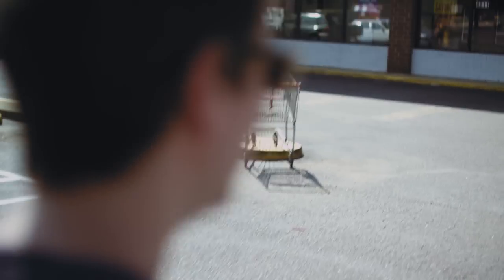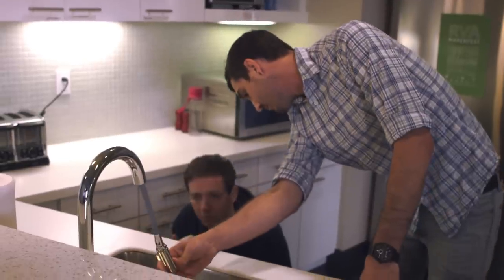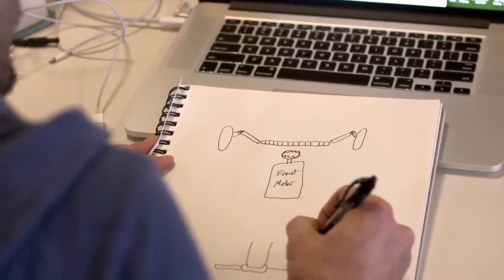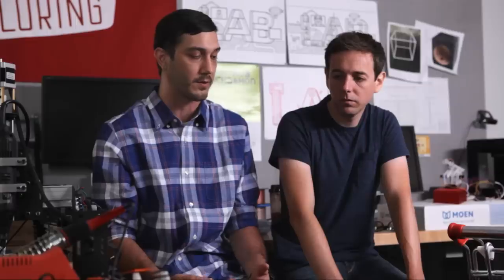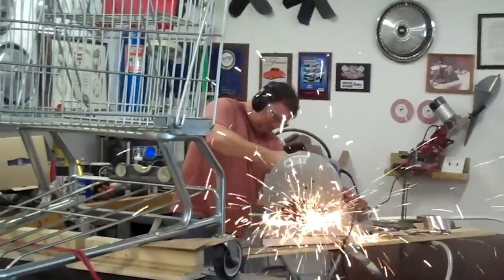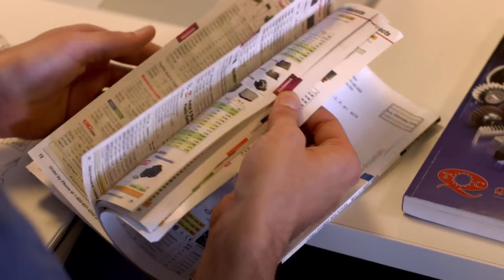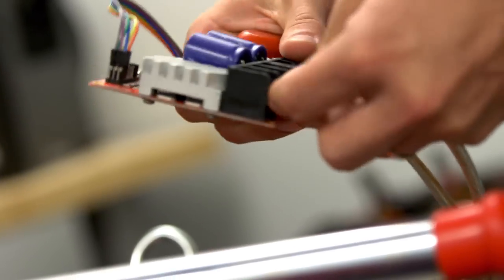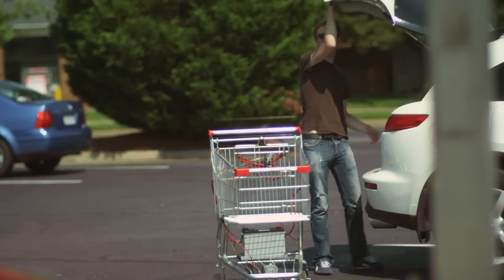Moen Reflex | Shopping Cart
See how our Reflex technology inspired makers/inventors John McClaire and David Vogeleer to create a shopping cart that puts itself away.